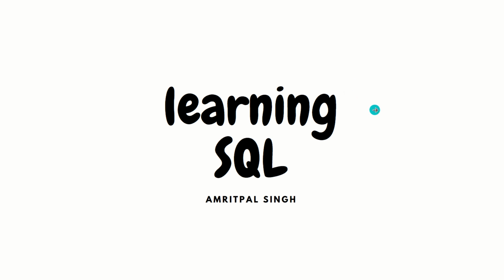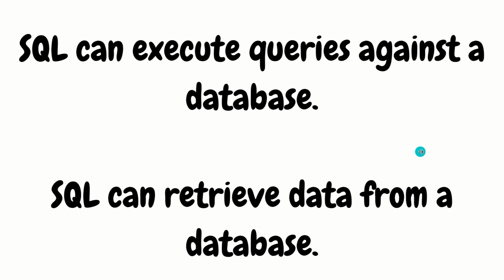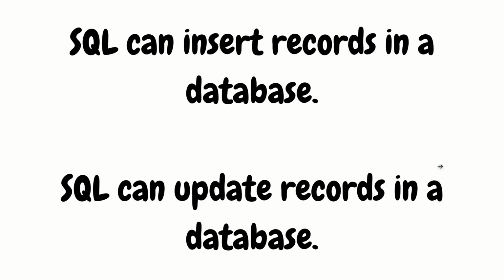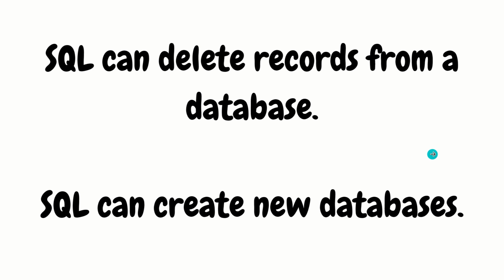SQL Tutorial #1 Introduction to SQL